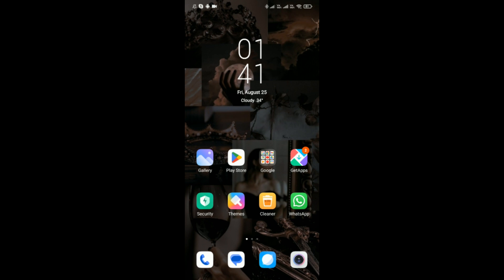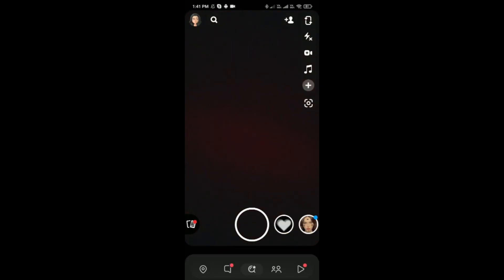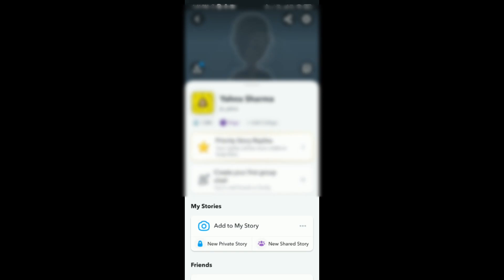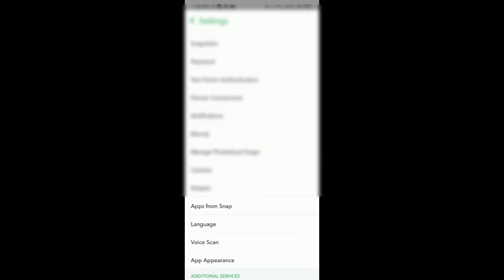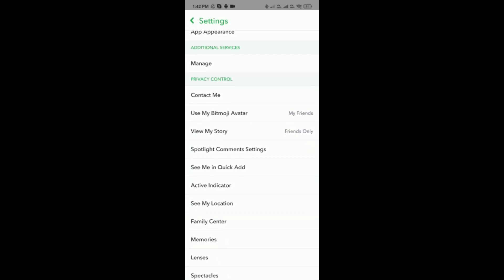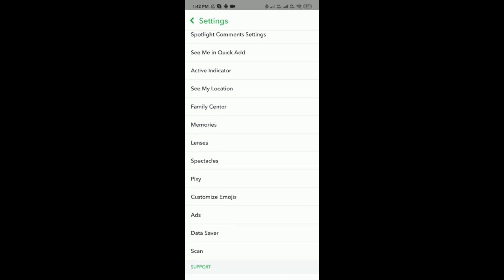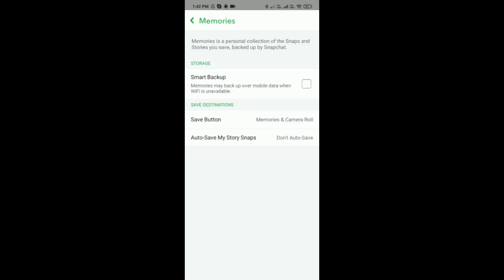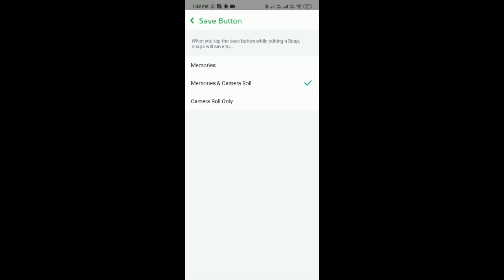How To Save Snapchat Photos To Gallery - Full Guide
Snap, Save, Share: How to Save Snapchat Photos to Gallery | Mastering Memories Beyond the App!

📌 Snapchats are fleeting, but your memories don't have to be! Learn the ins and outs of saving your favorite Snapchat photos directly to your device's gallery in today's tutorial.

🔔 Found this guide essential for immortalizing your snap memories? If you have queries or additional Snapchat tips, engage with our community in the COMMENTS below.

🌐 Snapchat offers more than fleeting fun! Navigate our channel for more practical guides, insights, and techniques for a superior Snap experience.